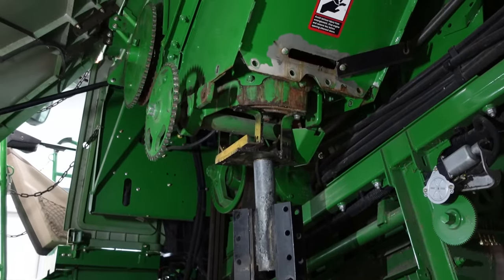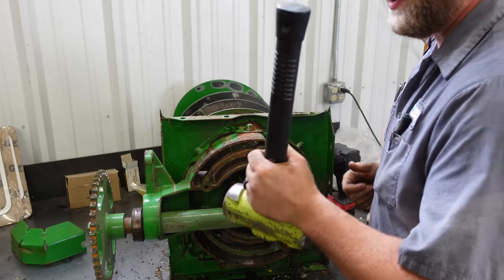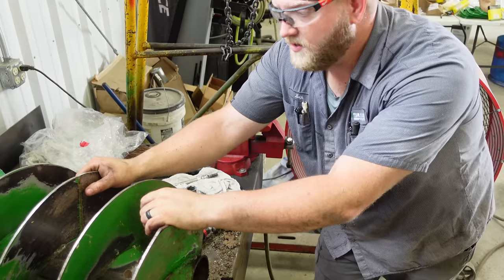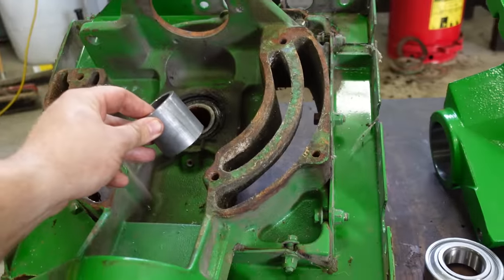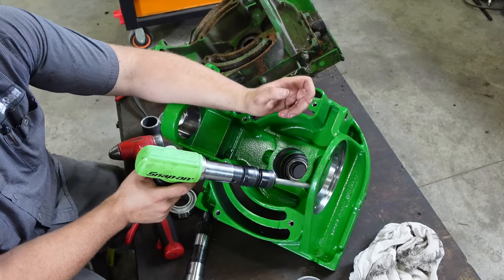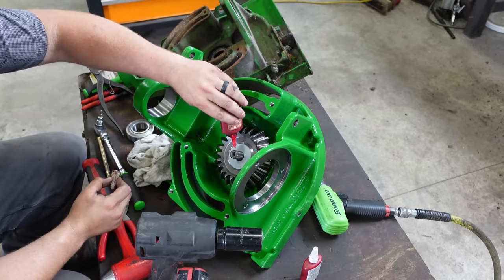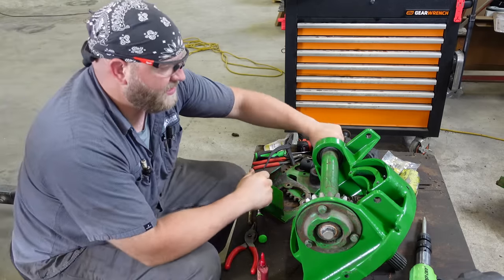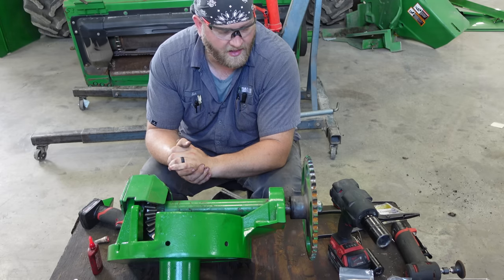How to BULLETPROOF a Vertical Auger Gear Case - John Deere S670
In this video, I'll show you all my tricks to get the most hours out of a vertical auger gear case. You will find this gear case in John Deere S-series, 70 series, 60 series, and 50 series combines. It hasn't really changed much over time. This is a very common repair and if not done right, the gear case will not last very long.